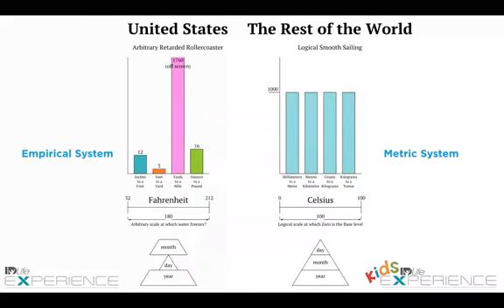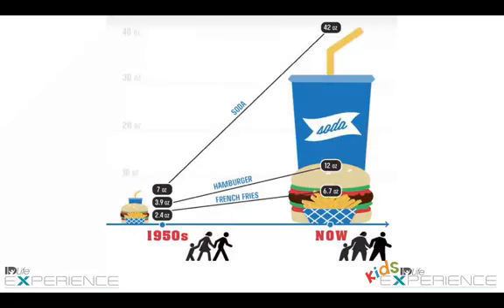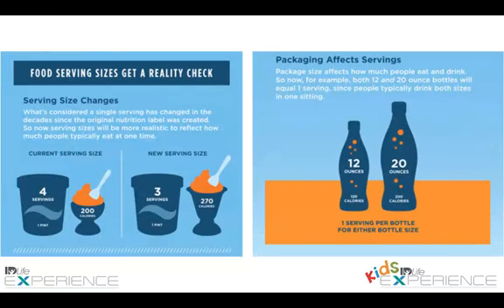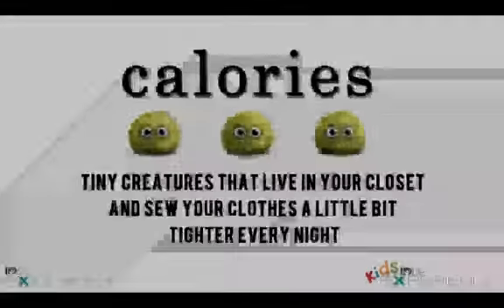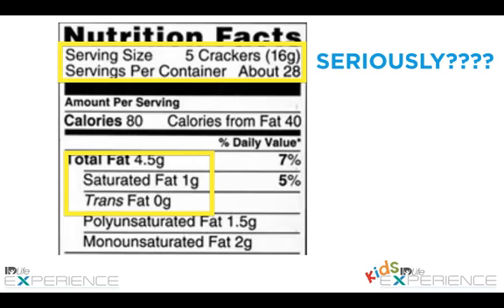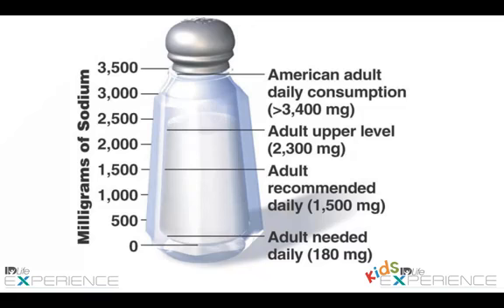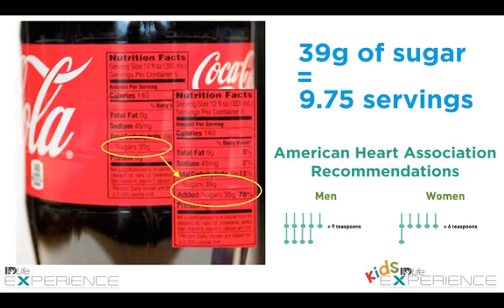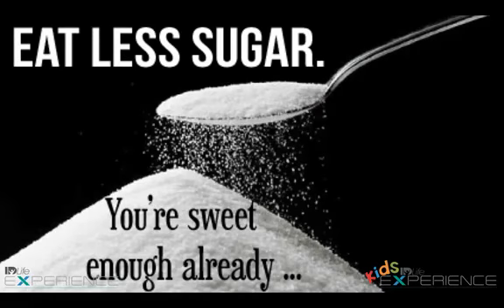How to read nutritional labels